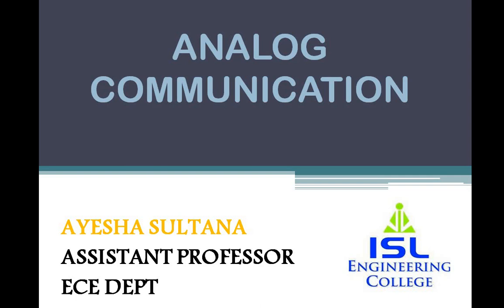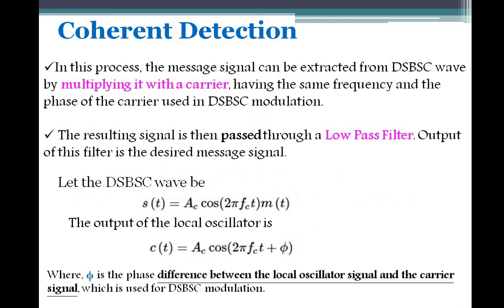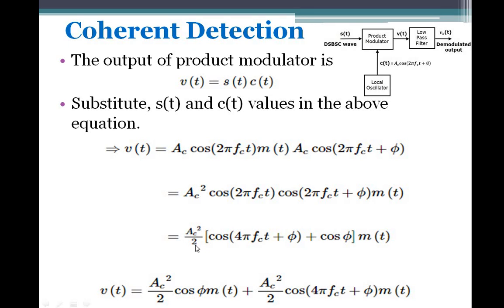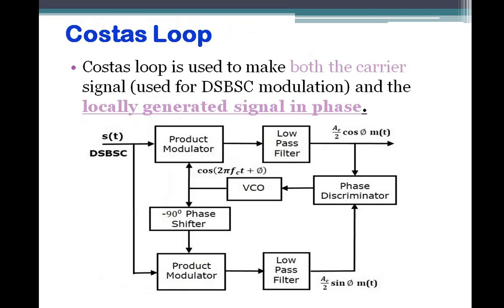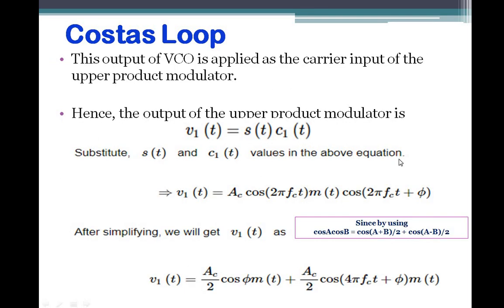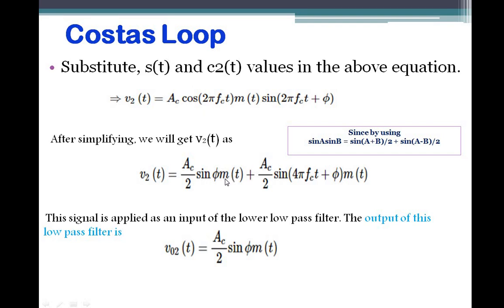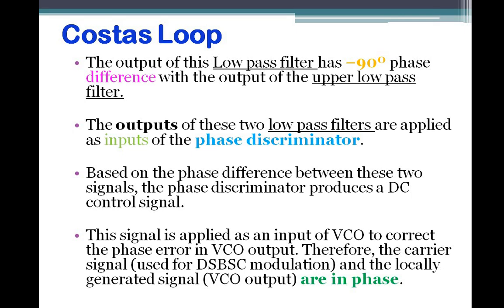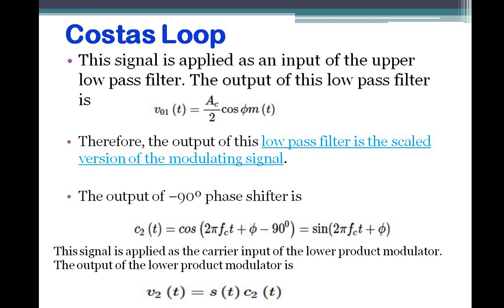DSBSC Demodulation Techniques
Coherent Detector
Costas Loop
Give attendance only through google form.